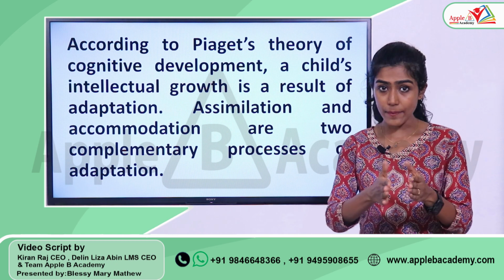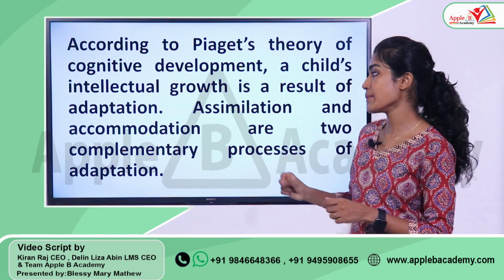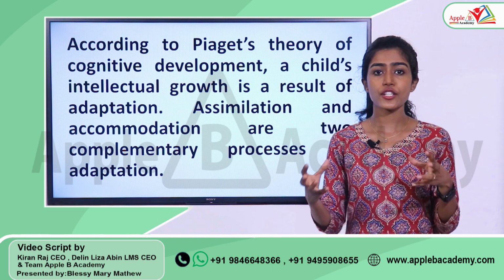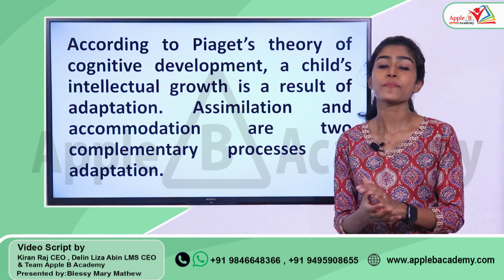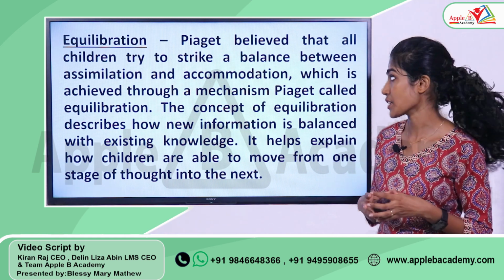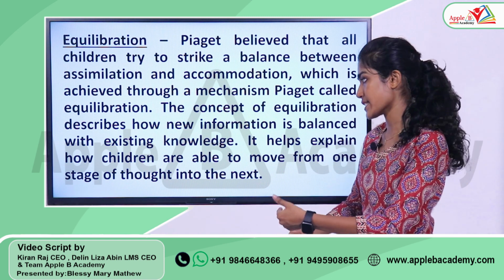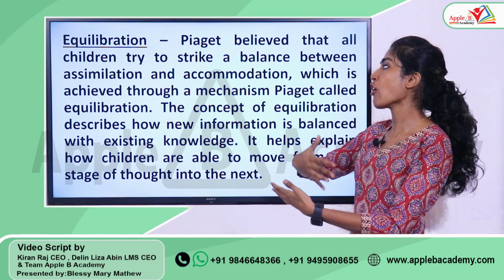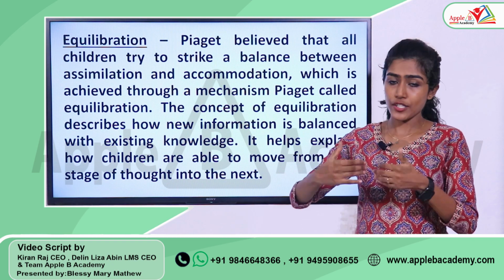Jean Piaget's Theory of Cognitive Development | Teaching Aptitude | NTA UGC NET Paper 1 Classes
0:00 - 1:27 - NTA UGC NET Classroom Admission Open Economics Commerce English Management Paper I Offline
1:28 - 2:32 - Introduction to Jean Piaget's Theory of Cognitive Development
2:33 - 3:33 - NTA UGC NET Dec 2022 Question from Jean Piaget's Theory of Cognitive Development
3:34 - 4:19 - What is Schema?
4:20 - 5:20 - Adaptation
5:21 - 9:16 - Assimilation
9:17 - 17:12 - Accomodation
17:13 - 21:19 - Equilibration
21:20 - 22:20 - NTA UGC NET Dec 2022 Question from Jean Piaget's Theory of Cognitive Development Solved